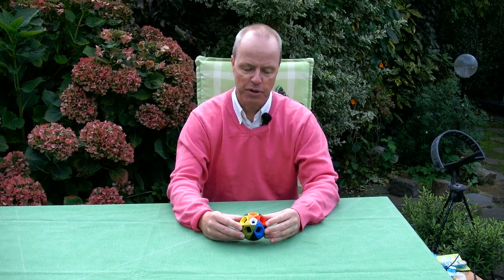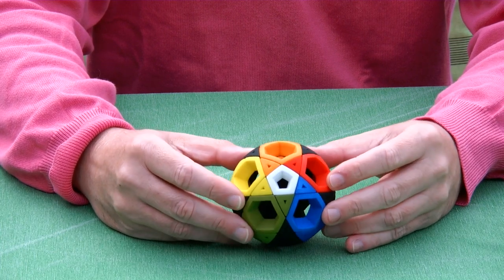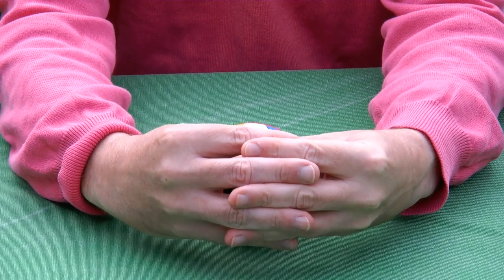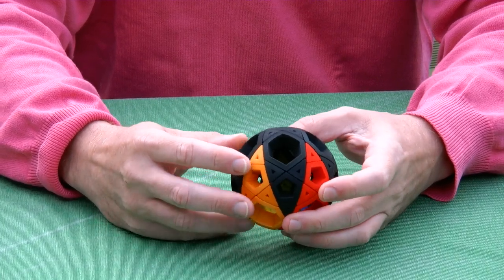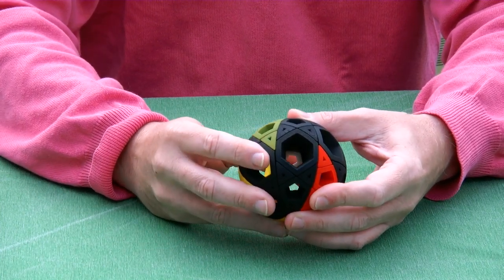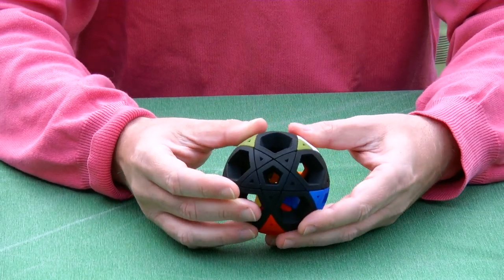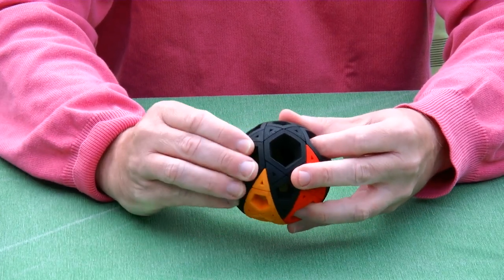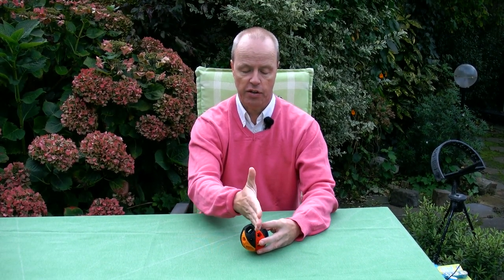Penta Mystery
Penta Mystery is a hollow spherical variation to the Rocket Star puzzle. It has been colored to show two five-fingered "claw" shapes: one black and one colorfull. One can reorient the direction of the black "claw" in two moves. This illustrates how the axes of this puzzle can reorient in space. The puzzle is pseudo deep cut, and it uses dovetail rails to hold together.